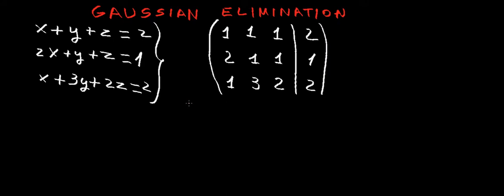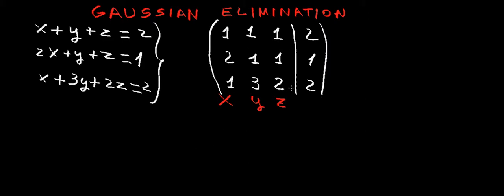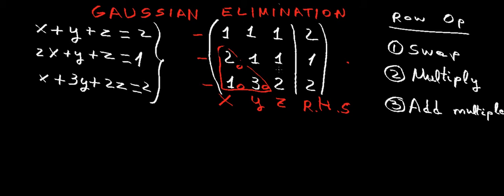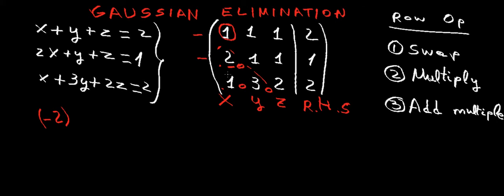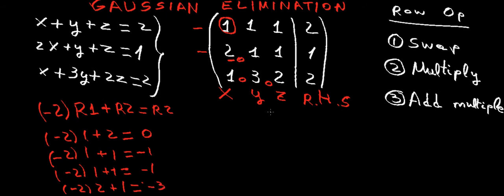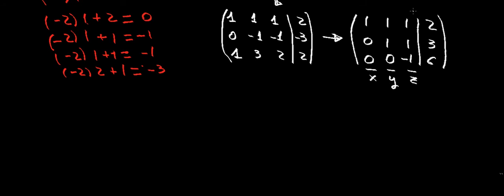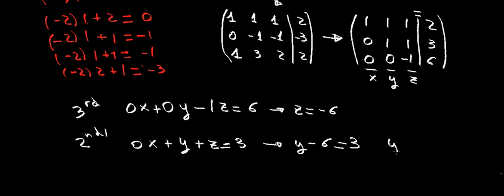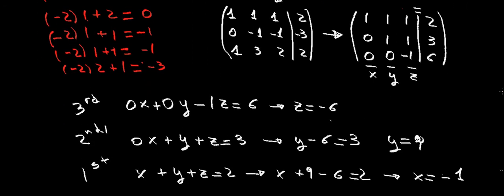Gaussian Elimination overview